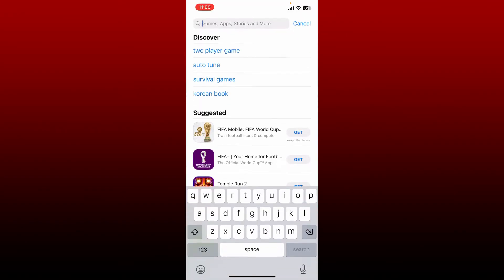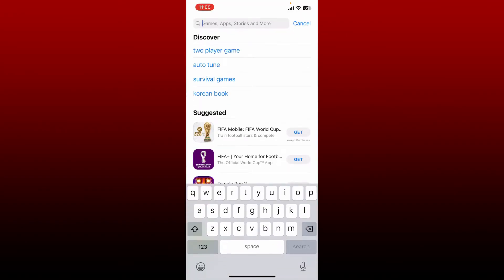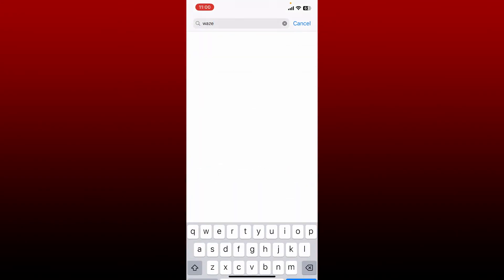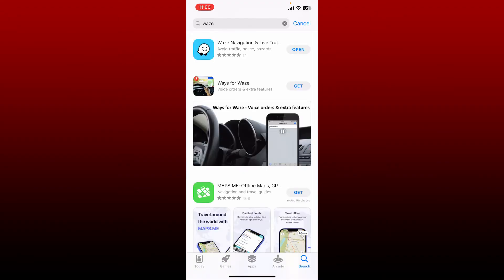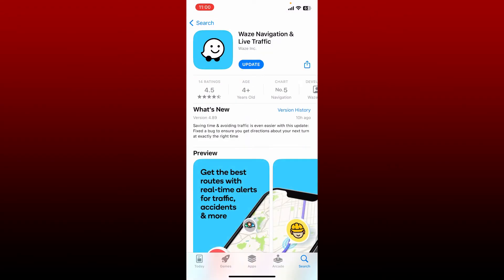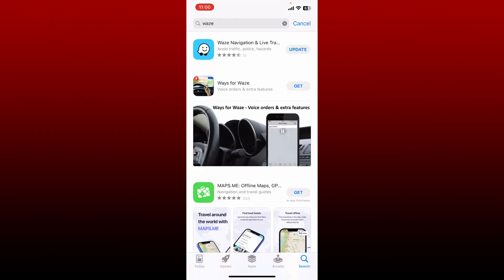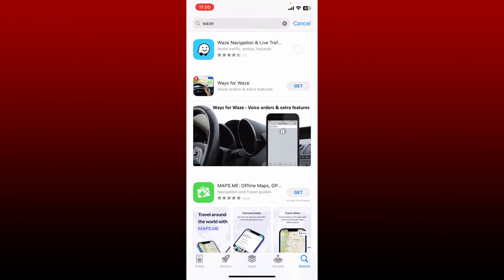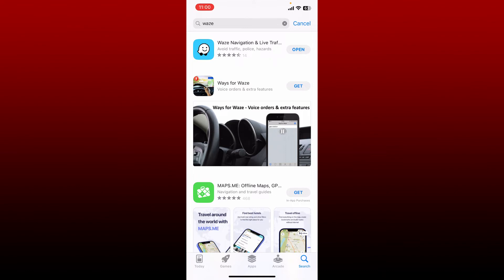How to Update Waze App | Upgrade Latest Version of Waze Application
Confused about how to update Waze app? This video explains the exact steps on how to update Waze app. If you want to update your waze application to the latest version on an iphone, the process is quite simple. First, make sure you're connected to a wi-fi or cellular network. Once that's done, you'll see the waze navigation and live traffic application displayed on the screen. The updates come with bug fixes and performance improvements for your app.